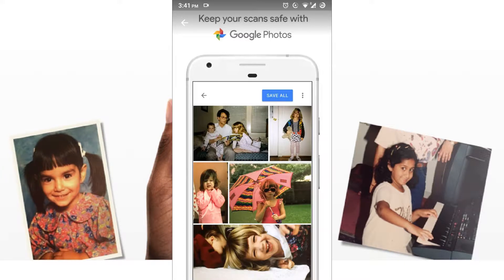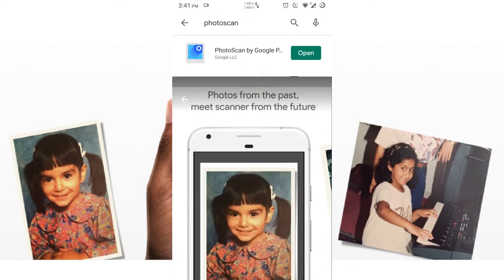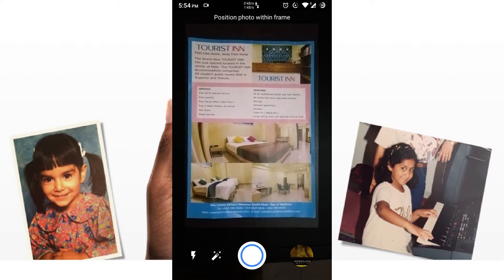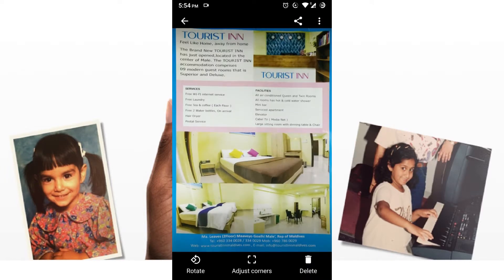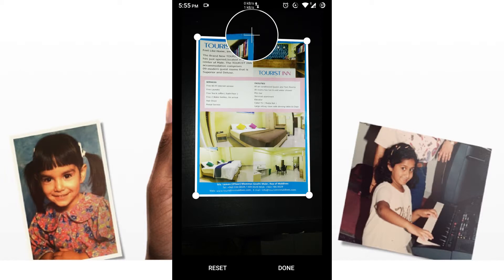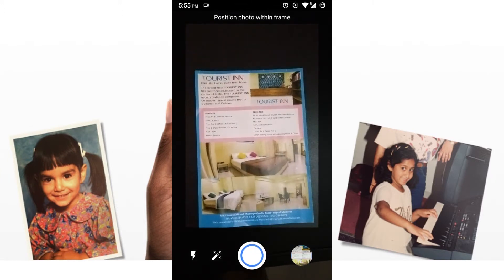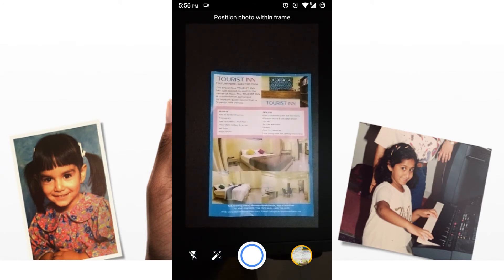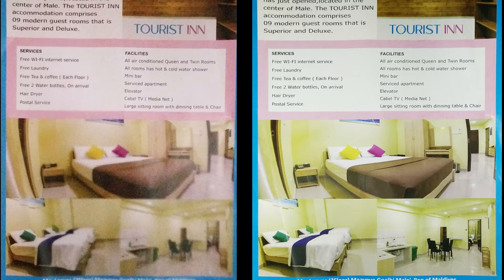How To Scan Photo From Mobile in Sinhala|ජංගම දුරකථනයෙන් ෆොටෝ ස්කෑන් කරමු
PhotoScan by Google Photos | Digitalis Old Photo Using Mobile | Scan Photo In Mobile.
This Video Explain you How to Scan A Old Photo Using Google Photo Scan App from Mobile or Digitizing Printed Photo.
පැරණි මුද්‍රිත ඡායාරූප ඩිජිටල් ඡායරූප කරමු | දුරකථනයෙන් ෆොටෝ ස්කෑන් කරමු | ගුගල් ෆොටෝ ස්කෑන් ඇප්එක.
This App Allow You To Scan Printed Photo From Your Mobile
* Get glare-free scans with an easy step-by-step capture flow
* Automatic cropping based on edge detection
* Straight, rectangular scans with perspective correction
* Smart rotation, so your photos stay right-side-up no matter which way you scan them
Follow Methuma|මතෙුමා:
Background Picture Credit Google PhotoScan
Background Music Track Educated_Man (Max McFerren)